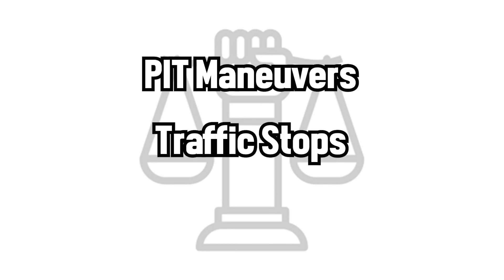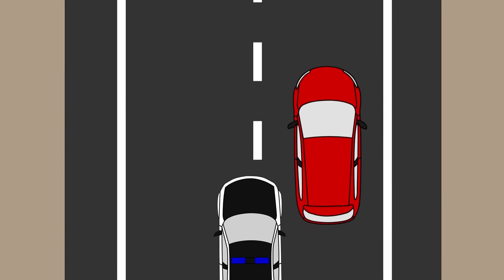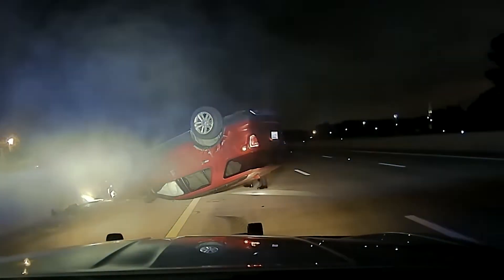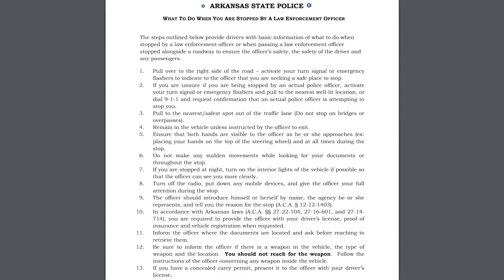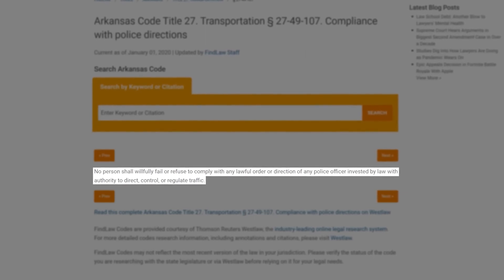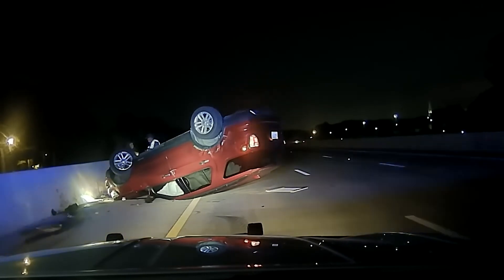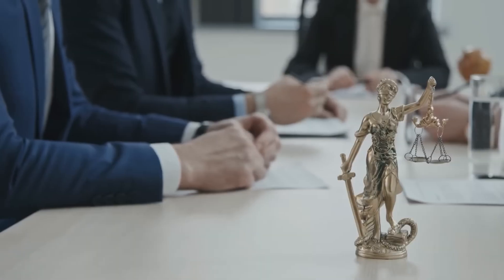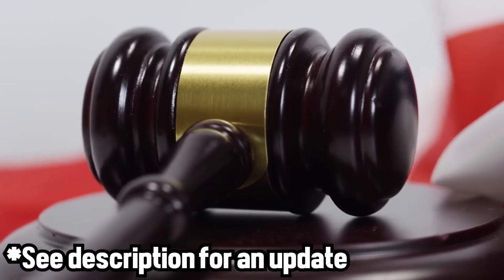Cop Gets Sued After This Insanely Reckless Act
No 1 Channel For The Most Wide Rang Of Videos From All Over The World So Please Subscribe To My Channel So You Can Be 1 of The First To See My Latest Up Loads.
Please Comment On My Videos Let Me Know What You Think.